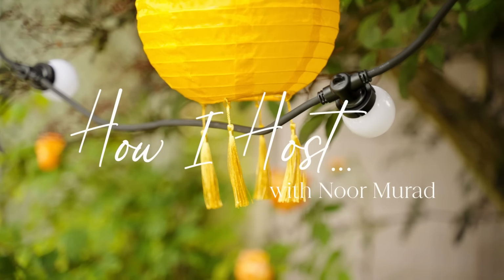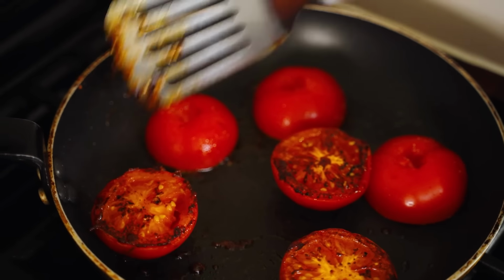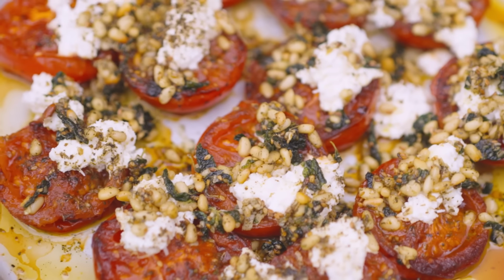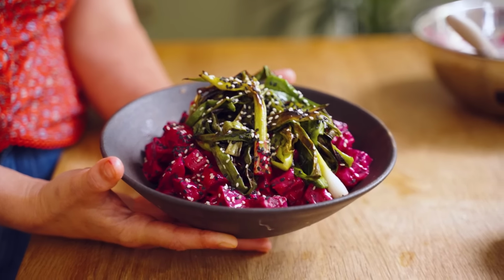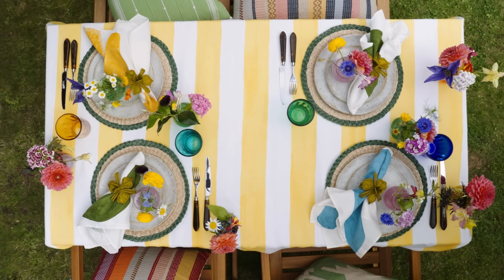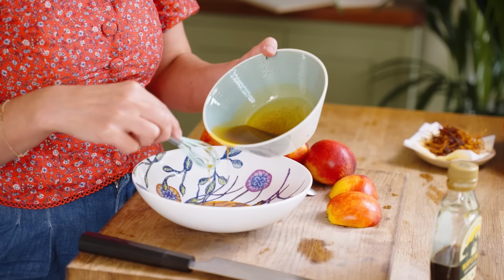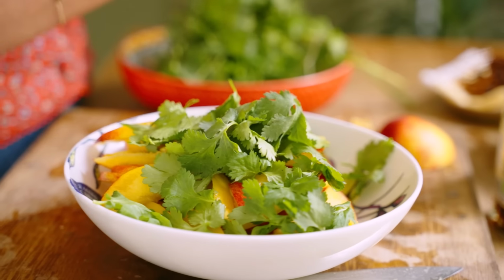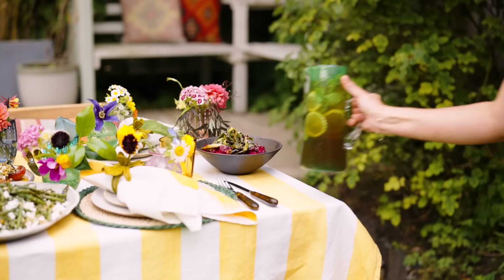Al fresco dining with Noor Murad | How I Host... | Homes & Gardens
We’re back with another episode of How I Host… and this time we’re going al fresco at the North London home of Noor Murad, joining her in the kitchen as she preps a sharing feast of vibrant Middle Eastern dishes.

00:00 - Introduction to Noor's kitchen
00:19 - Planning a menu
00:41 - Pan-fried tomatoes with za'atar, pine nuts, and halloumi
01:57 - Grilled green beans with lemon and feta
02:17 - Sesame beets with charred scallions
02:49 - Setting the table
03:44 - Ginger nectarines
05:30 - Serving the food

About Homes & Gardens
Established in 1919, Homes & Gardens is the embodiment of ‘good design, in practice’, exploring timeless design and beautiful decorating ideas alongside practical know-how, gardening, organizing, and more, giving our audience confidence to create a home where life’s moments can unfold.